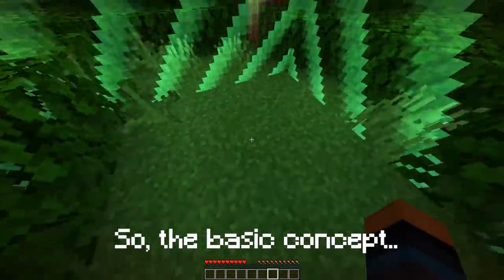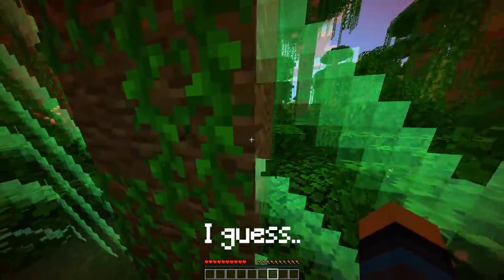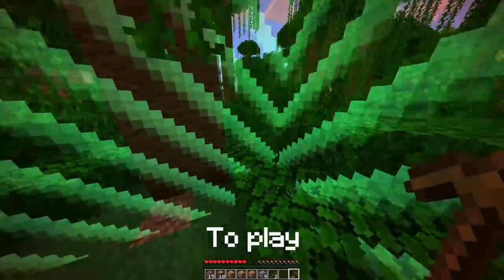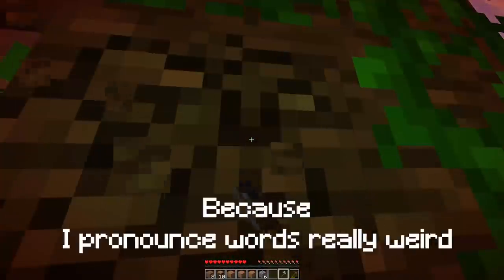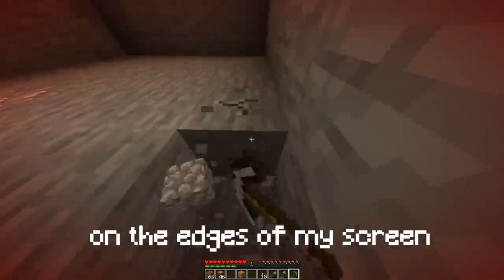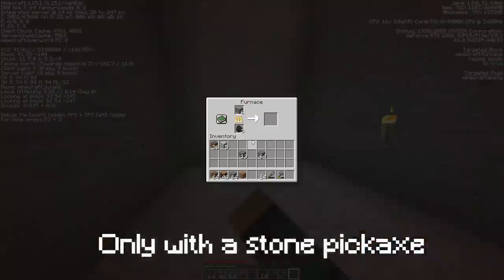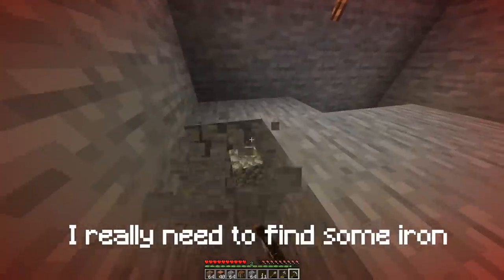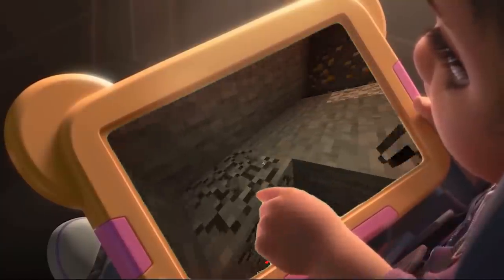CAPTIVE Survival in a 5x5 BORDER! + IRONSIDE unboxing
Hey there, in this video I unbox a computer from Ironside, and play in a 5x5 bordered survival.

Specs:
Case:  Nemesis V3 Black
Processor:  Intel Core i9-9900K
CPU Cooling:  Corsair H60
Motherboard:  Z390
Memory:  16GB Corsair Vengeance RGB (2x8GB)
Solid State Drive:  480GB
Hard Drive:  2TB
Graphics Card:  GeForce 2080 Super
Power Supply:  700w 80 Plus